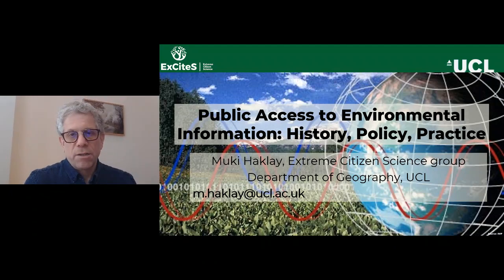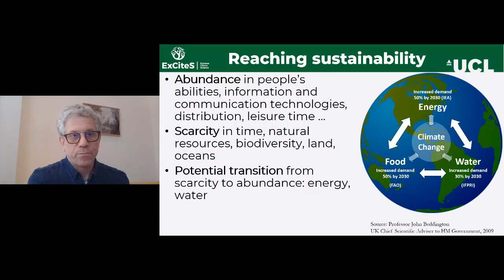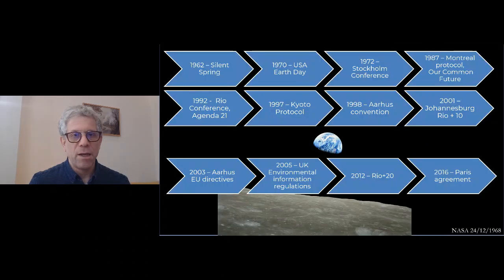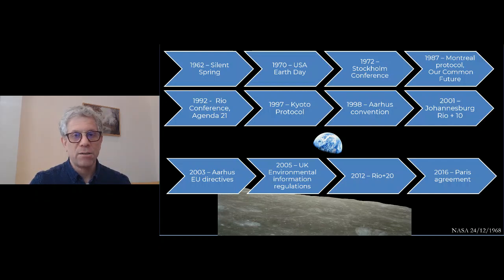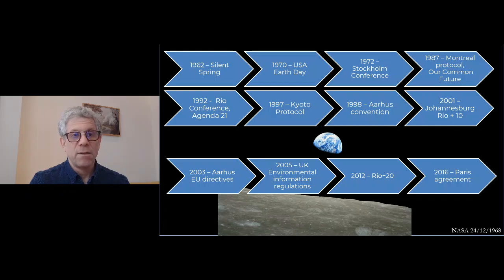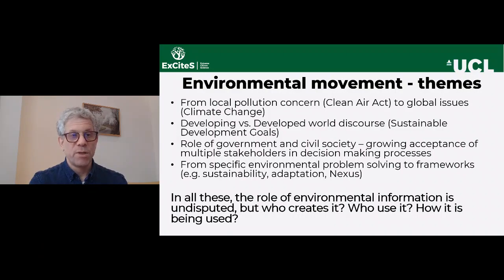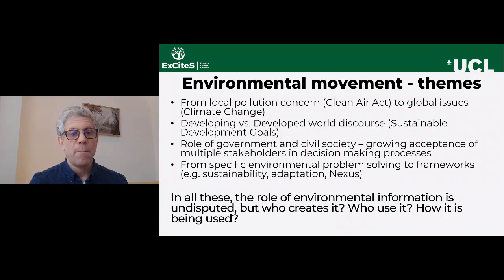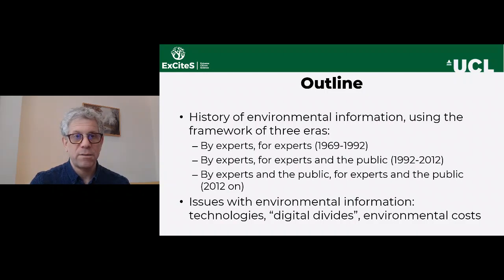Environmental information - introduction (P1)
Lecture on public access to environmental information which looks at the history from the 1970s onward, and also at themes and issues.